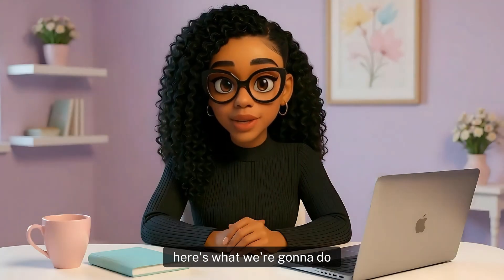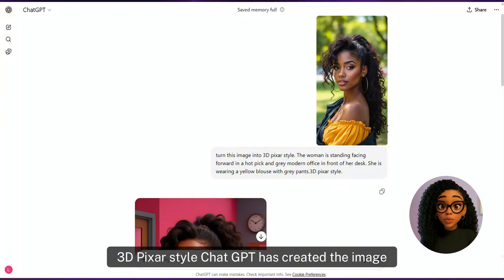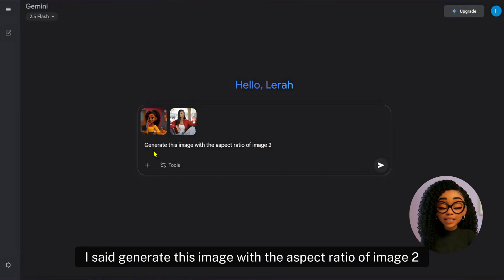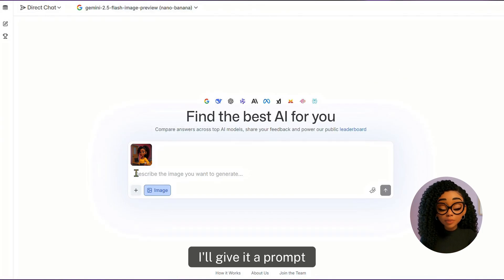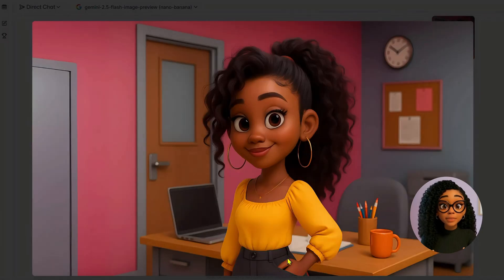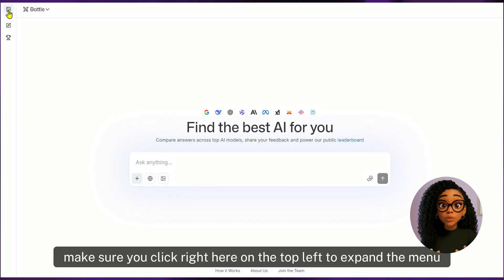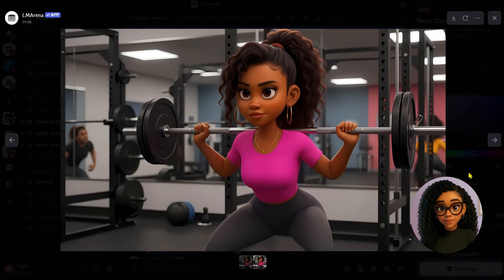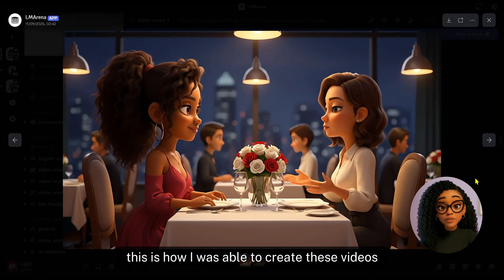How to Create a Free AI Avatar That Talks & Moves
Learn how to create a free AI avatar that talks and moves in this step-by-step tutorial! In this video, I’ll walk you through the full process, from designing your own AI avatar with ChatGPT to changing outfits, hairstyles, and backgrounds. You’ll discover how to generate free avatar videos without watermarks, add realistic lip sync using Dream Face, and finally edit everything together in CapCut. By the end of this tutorial, you’ll know exactly how to build a consistent, animated AI avatar that you can use for YouTube, TikTok, presentations, or any creative project.

If you’re ready to bring your ideas to life with AI avatars, hit play and follow along.

Timestamps:
0:00 Intro
0:23 What You’ll Learn in This Video
0:59 Create Your Avatar Character
2:38 Fixing Aspect Ratio for YouTube
3:31 Change Avatar Clothes, Hair, Background
6:02 Generate Free Videos
8:22 Editing Your Avatar Videos in CapCut
8:33 Add Lip Sync
10:24 Creating Longer AI Avatar Videos
10:57 Final Thoughts & Tips
11:30 Outro

talking AI avatar tutorial, how to create AI avatars for YouTube, AI avatar video without watermark, AI lip sync tutorial, Dream Face AI tutorial, L.M. Arena AI video, ChatGPT avatar prompts, free AI content creation tools, Pixar style AI avatar,